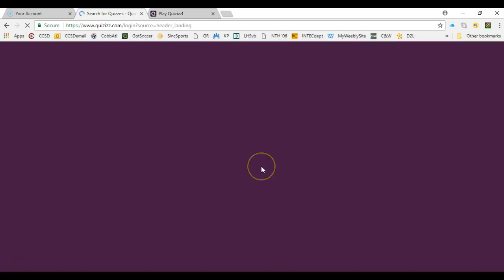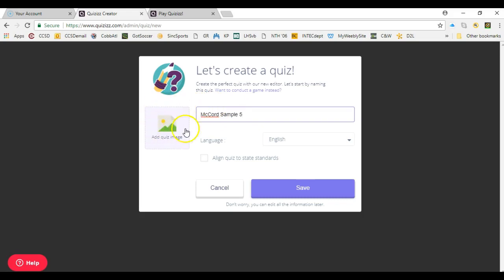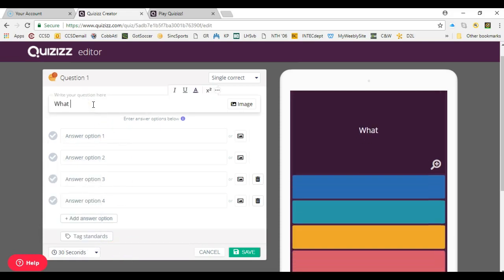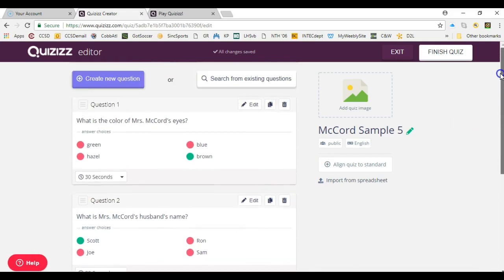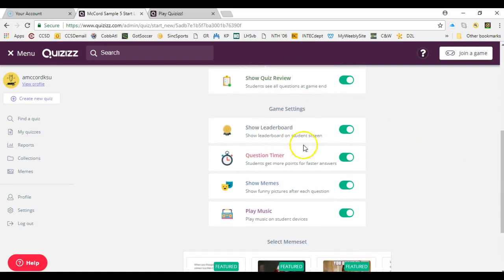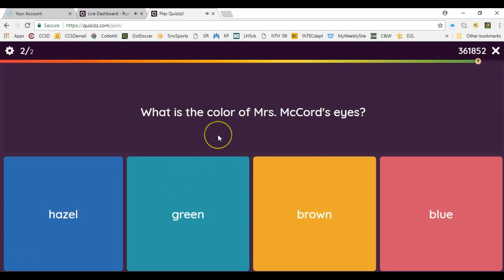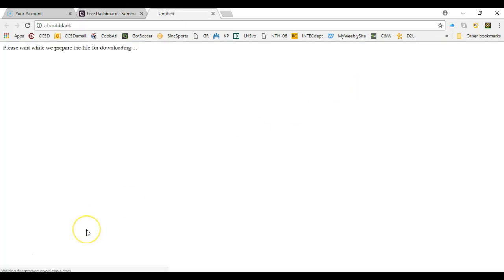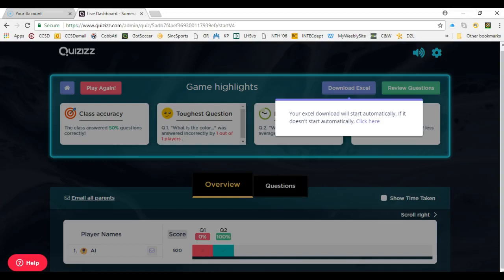McCord Quizizz Workshop- Creating a New Quiz